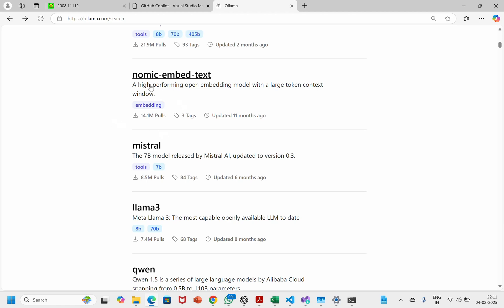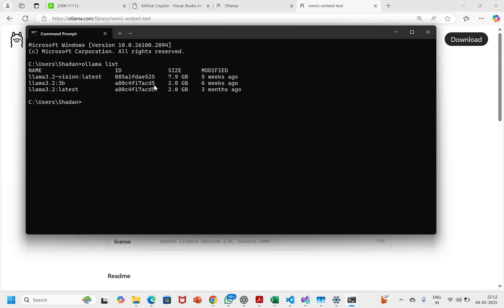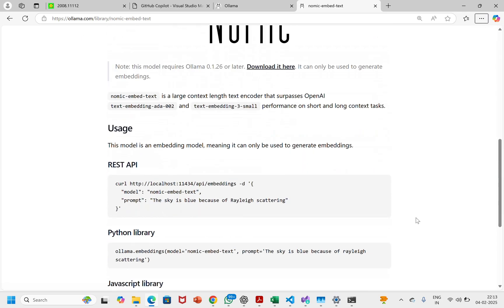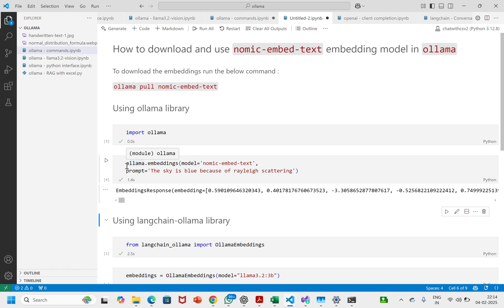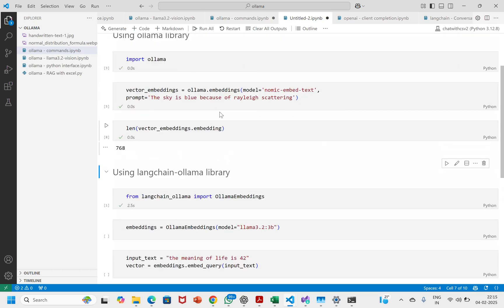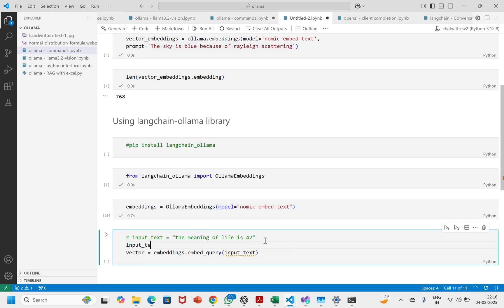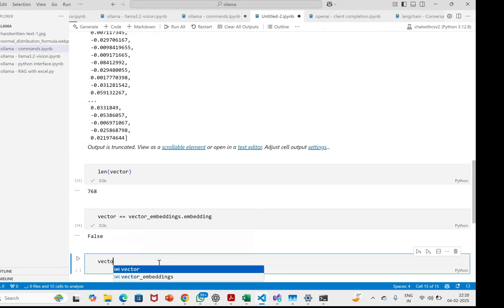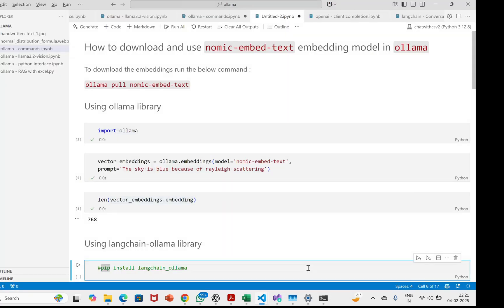How to download and use nomic-embed-text embedding model in ollama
ollama
langchain-ollama
nomic-embed-text